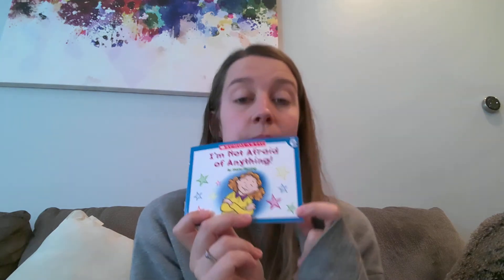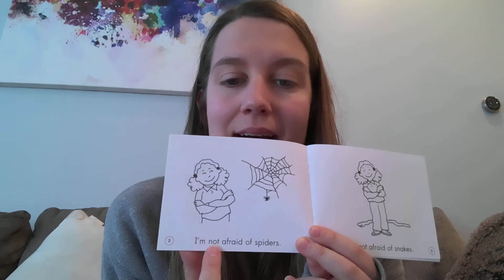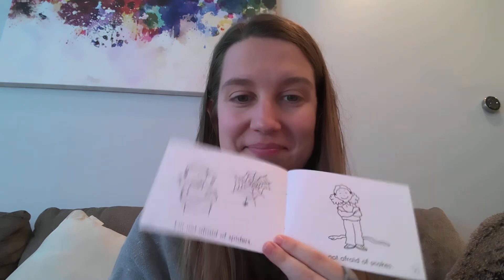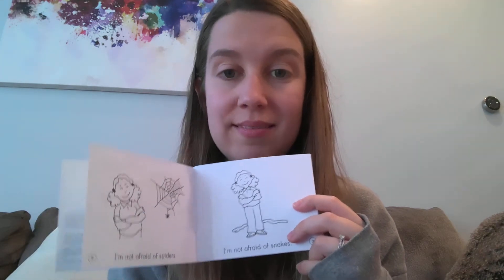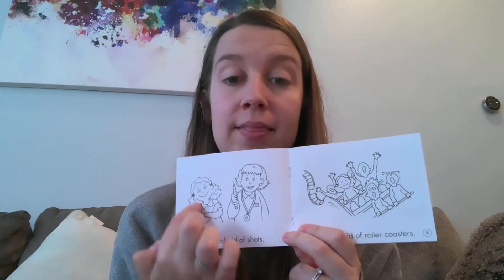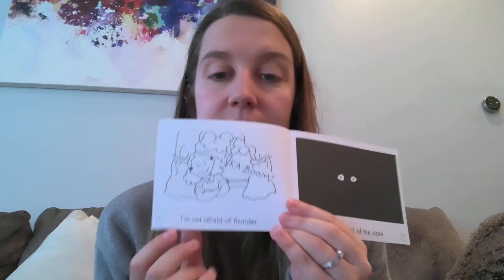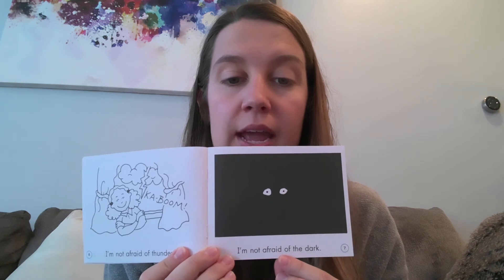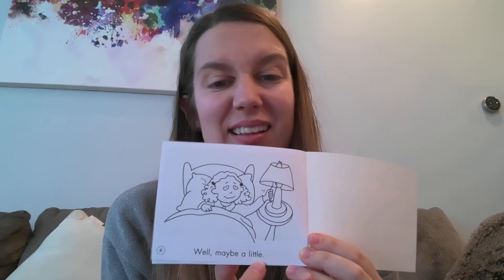Tuesday Level C GR